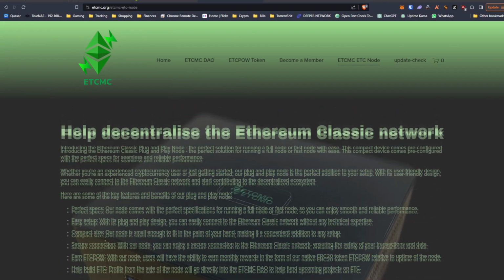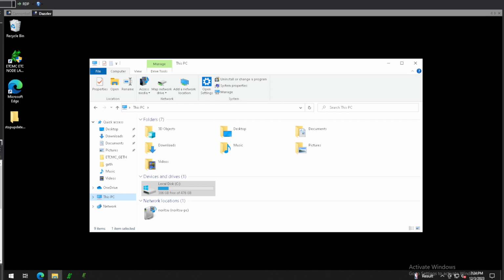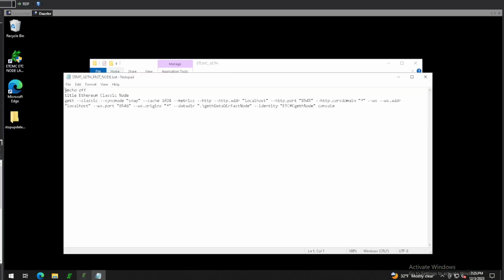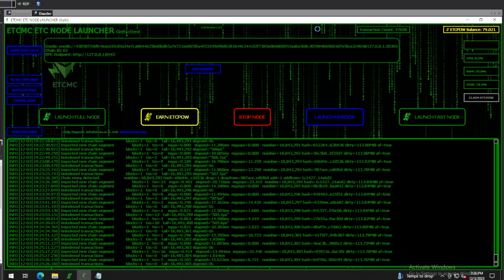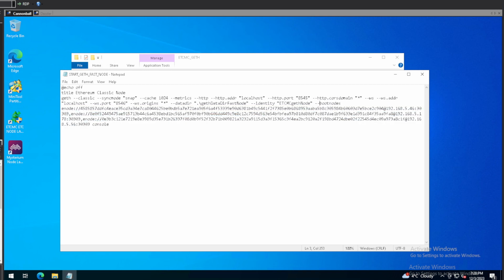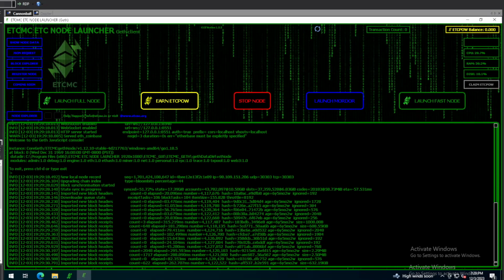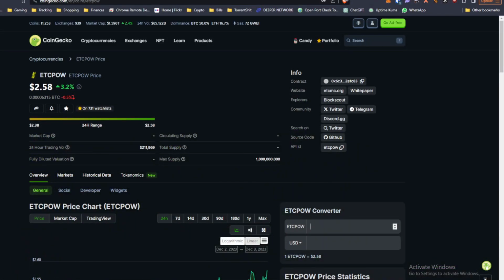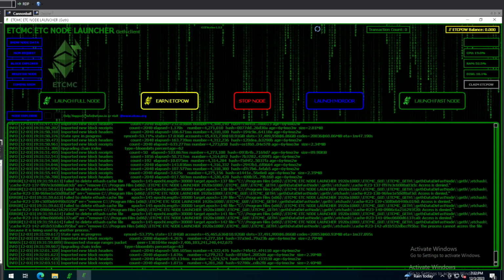ETCMCNode - Troubleshooting Sync issues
For everyone involved in the ETCMC Node Project, i think i have a found a good way to resolve these sync issues

Please keep in mind you will need AT LEAST ONE FULLY IN SYNC NODE within your network

Shoutout to the great community in discord and youtube!

Here is a sample batch file (START_GETH_FAST_NODE.bat)

@echo off
title Ethereum Classic Node
geth --classic --syncmode "snap" --cache 1024 --metrics --http --http.addr "localhost" --http.port "8545" --http.corsdomain "*" --ws --ws.addr "localhost" --ws.port "8546" --ws.origins "*" --datadir ".\gethDataDirFastNode" --identity "ETCMCgethNode" --bootnodes enode://4585857ddfc4eace35cd3a34e7ca8044625be0bdb5a7e721ea905f6a4f53339e90d6381b49c5325441f2f7385e0b6868953aaba5b8c305984b60603d7e5bce2c904@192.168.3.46:30303,enode://8e0f52449475ae915713b44c6a4538ebd1bc565af970f0b32f90b606dd449c9e8c12c7594d563e54bfbfea97b810d80df7c087dae1b9f63e33e1d391c84f35aa9fa8@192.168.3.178:30303,enode://0e3b3c121e7219e8e3989d35e731b26337f08d0b9f52f32b71b009821a3232a9115d3a3f1536xa5c3f4ea2bc9120a2f198bd4724dbe02f22545d4ec09dfa973a8c1f@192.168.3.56:30303 console

If you find my videos helpful at all please consider donating to any of the addresses below

BTC Address: bc1qlven2a2hvknx7p3ump3n7npl555cj7hxfnv2x0

ETH Address: 0xABf7459F63b411c5B744cBe7bA86be60398a20AC

ETC Address: 0xc3758b1caee72e37d5b66e4e7482c4879648d87a

LTC Address: LhVFayKLRLj6m9xnU3JeYcqg7rb2CVmsGw

MATIC Address:0xABf7459F63b411c5B744cBe7bA86be60398a20AC

FLUX Address: t1VLvoPqtvcBm9G7YiT2gtWCmJior7t12YP

BNB Address:0xABf7459F63b411c5B744cBe7bA86be60398a20AC

ALGO Address: CBMAZVJZDKHS5JTHDODWBJB5MEVB342AO2AHUHATKDULFN5Z2WFR23RES4